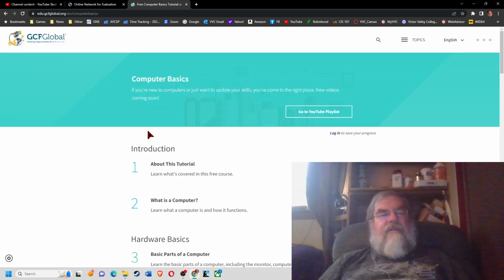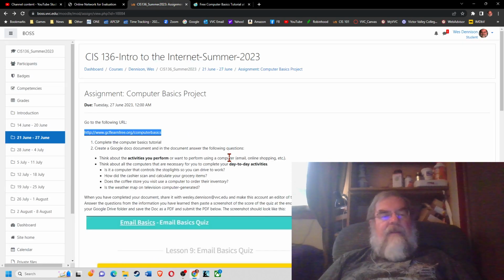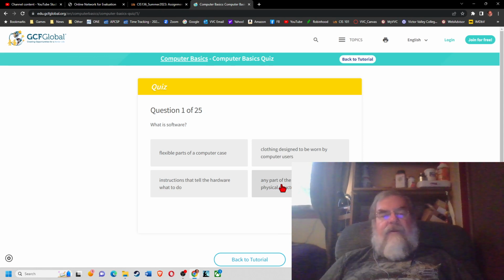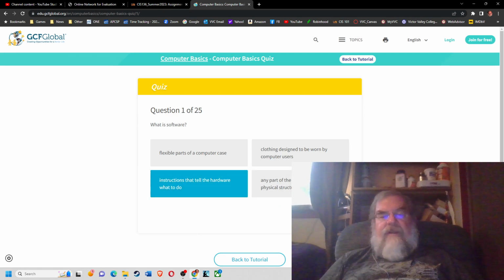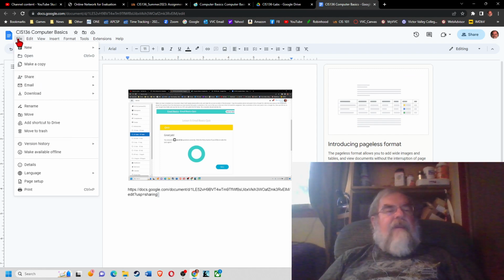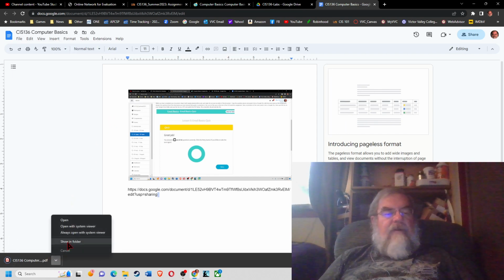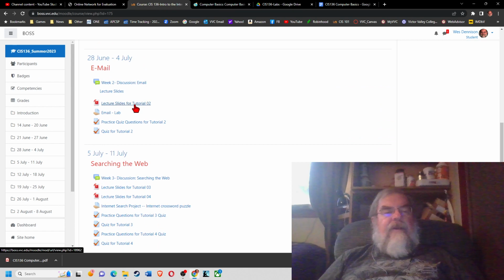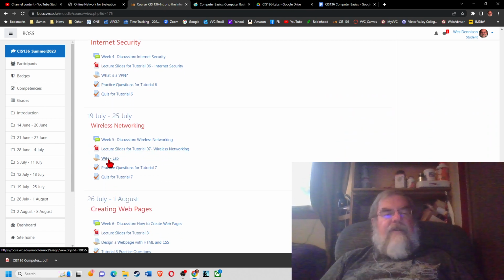2023 06 07 CIS136 Computer Basics Lab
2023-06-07 CIS136 Computer Basics Lab
Wes Dennison
Victor Valley College